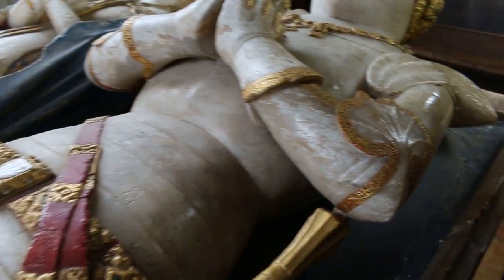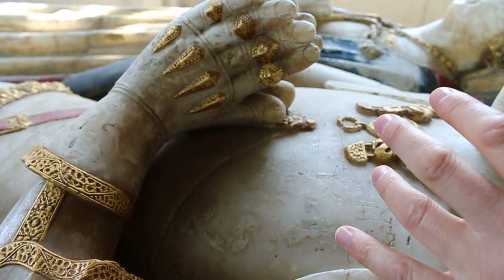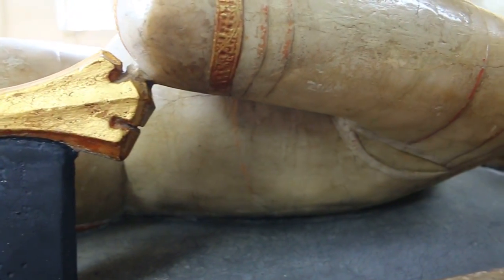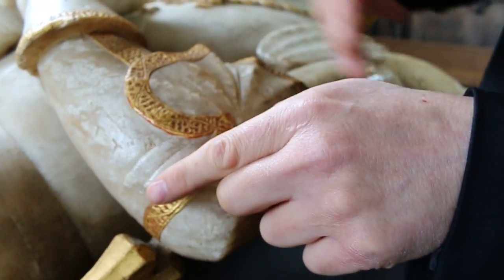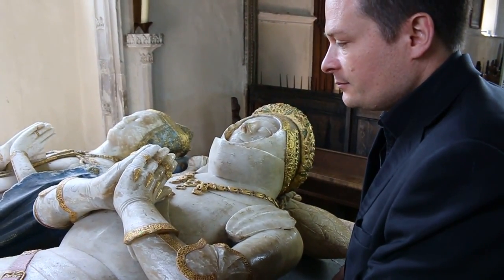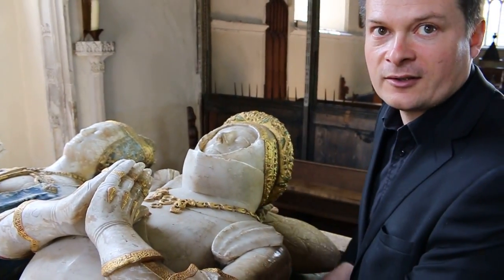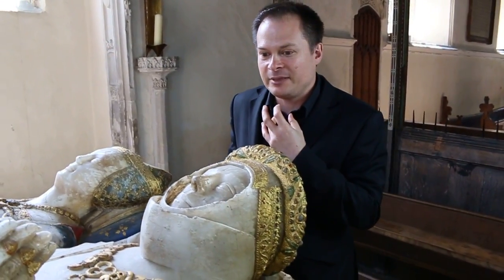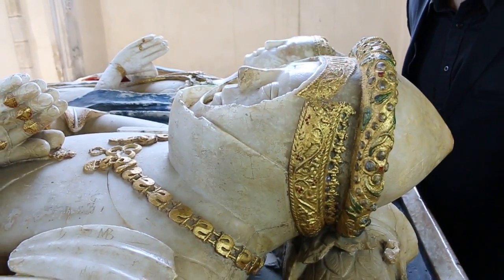Capwell & Easton: A medieval knightly effigy in Dennington, Suffolk - Part 3